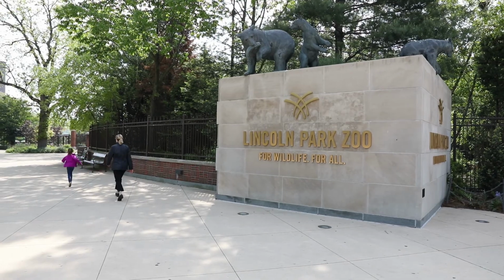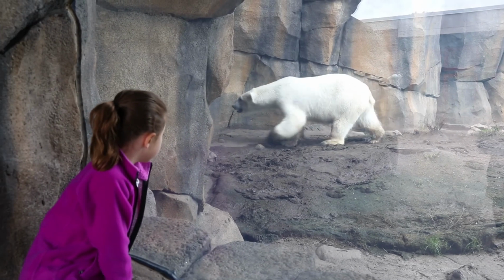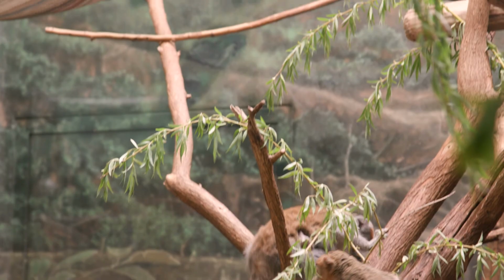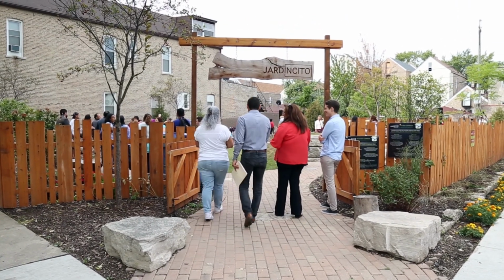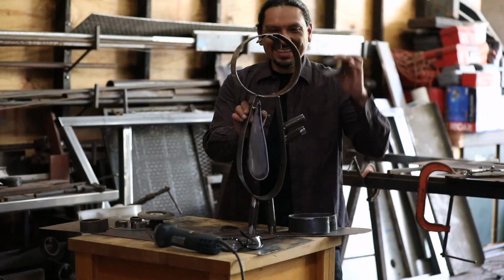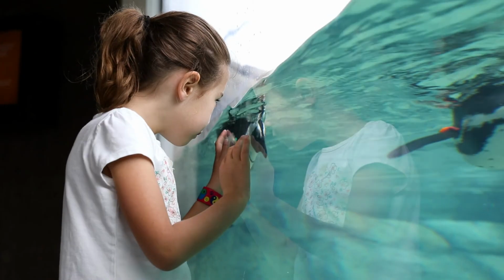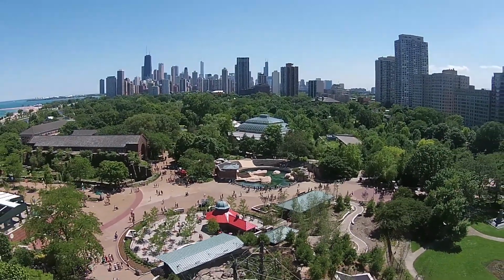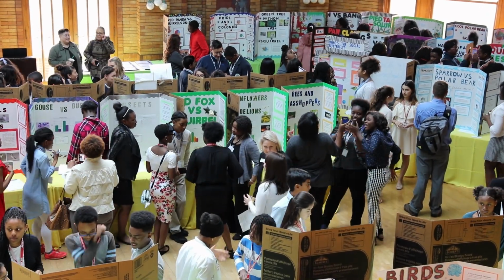Lincoln Park Zoo Year in Review